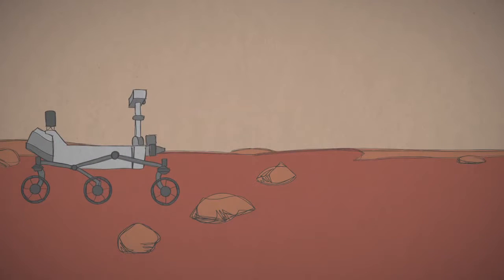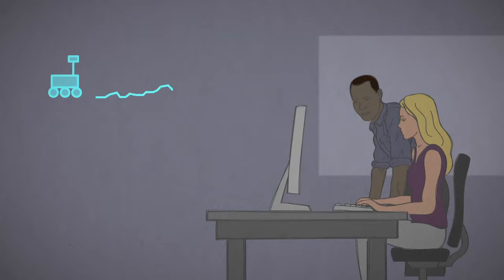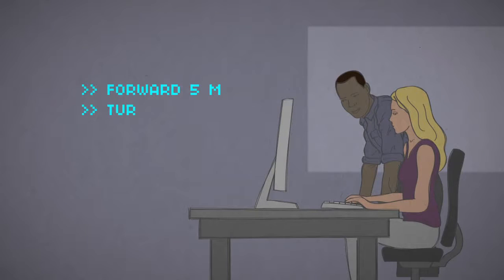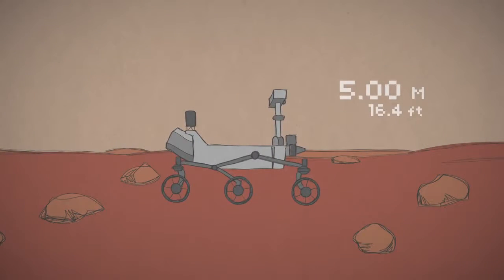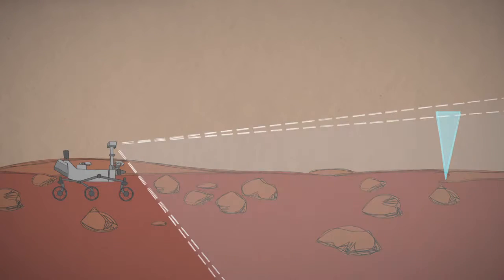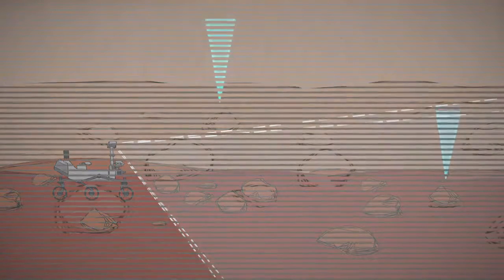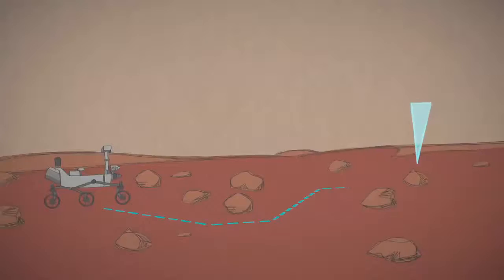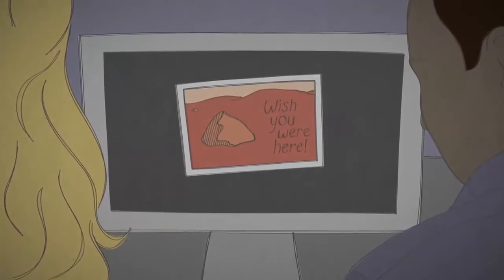Mars in a Minute: How Do Rovers Drive on Mars?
The "keys" to NASA's Mars rovers are in the capable hands of the official rover drivers.  Learn how they operate the vehicles from millions of miles away in this 60-second video from NASA's Jet Propulsion Laboratory.